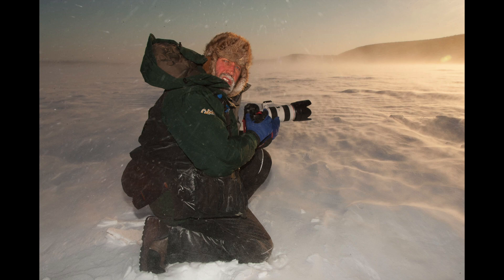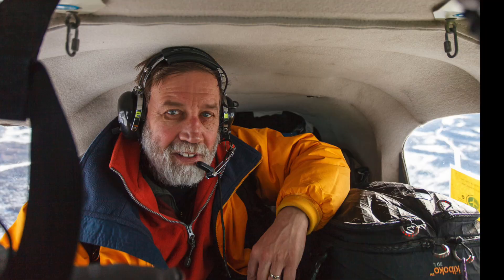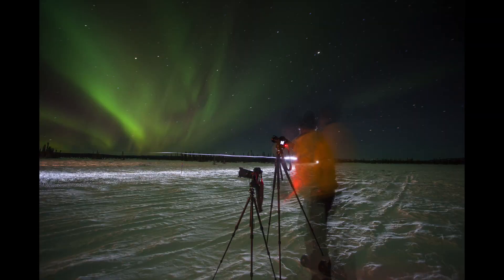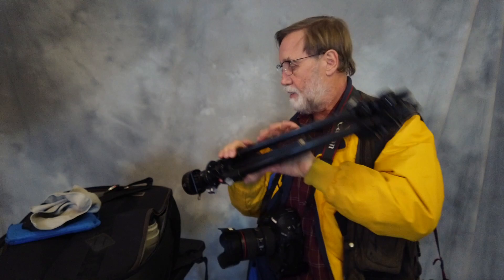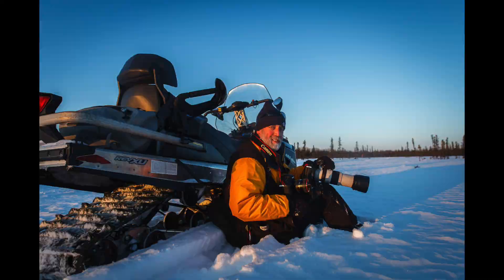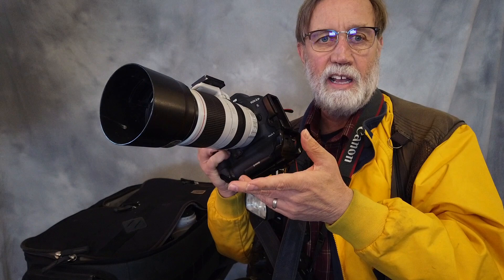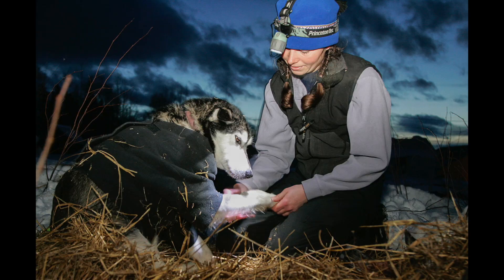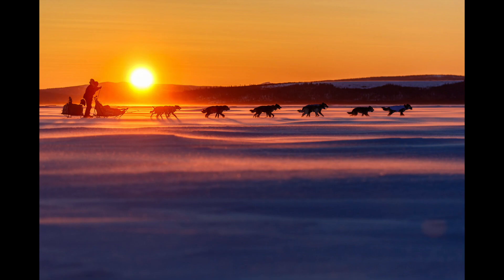Winter Sports & Adventure Camera Gear I Use by Official Photographer of Alaska's Iditarod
Learn what camera gear Official Iditarod photographer Jeff Schultz uses on the trail. What camera gear works for winter sports and adventure photography.

Learn what camera gear Jeff uses for all his photography

Jeff’s photography has afforded him a unique lifestyle to travel throughout Alaska photographing both editorial and corporate assignments as well as stock photography. His award-winning images have been published worldwide in books, magazines, advertisements, brochures, annual reports, websites, retail products and more. Jeff has been the official photographer of the Iditarod Trail Sled Dog Race since 1982.

Jeff continues to do what first drew him to this great state – photograph Alaska landscapes, wildlife & Alaska’s people, and share that experience with others in his photo workshops and tours.

**Purchases made via links above may result in a commission paid to me**